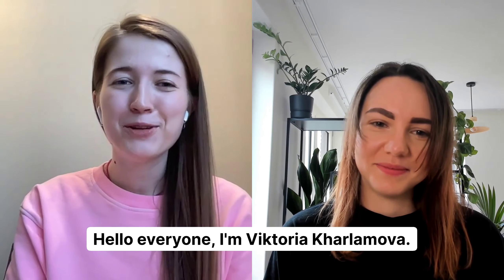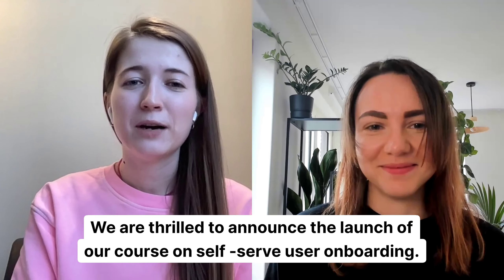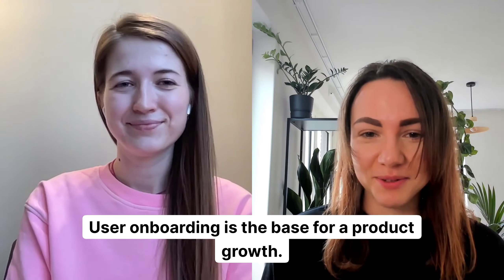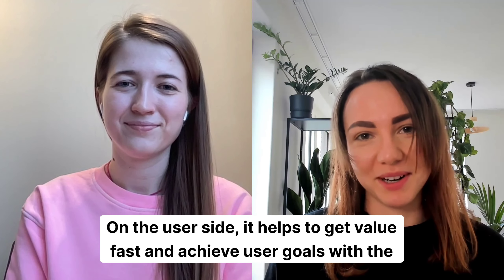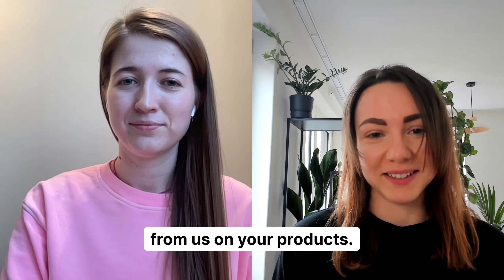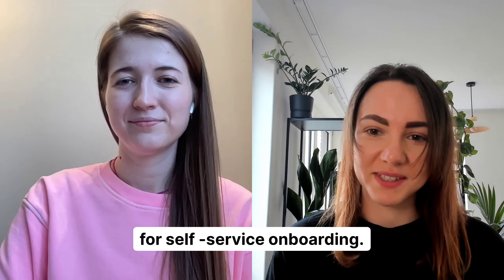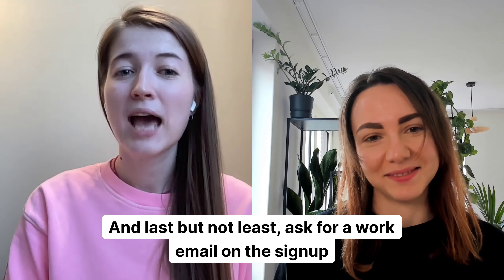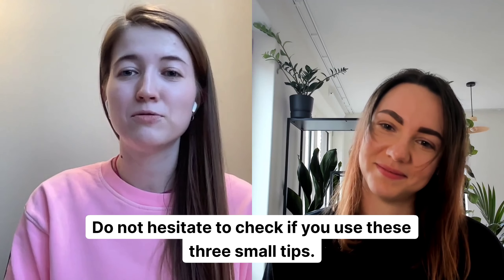Join Self-service onboarding course and get 15% discount for your team 🚀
If you're keen on mastering Product Growth and Activation, join the upcoming course in April 🚀

User onboarding is the base for your product growth: on the user side it helps get value faster. On the business side — Activated users have 4 times bigger conversion to Paid.

With my co-author,  we worked on user onboarding at Miro for more than 5 years, helped over 10 companies improve their user onboarding, analyzed 100 onboarding flows, and last year created an Onboard report that over 2000 people found useful. On the course we are going to empower you with all knowledge and experience we have to help you create a great onboarding experience for your product.

🎁 For dear listeners of Growthmates, we provide a special 10% discount till the end of March, and a 15% discount for teams — find the link in the episode description